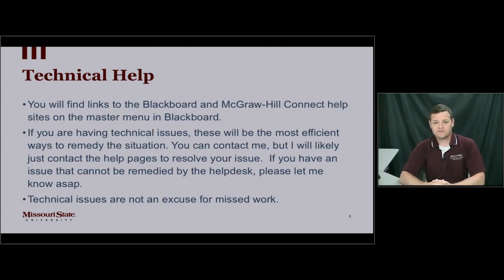GLG 171 Welcome to Environmental Geology